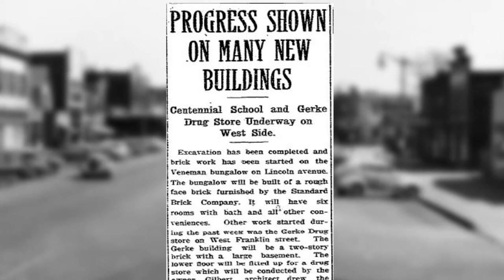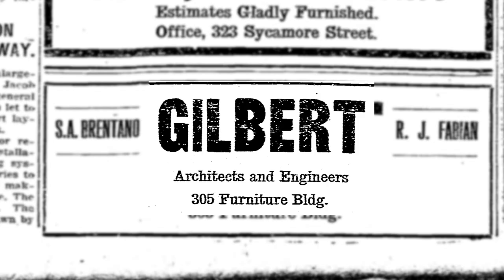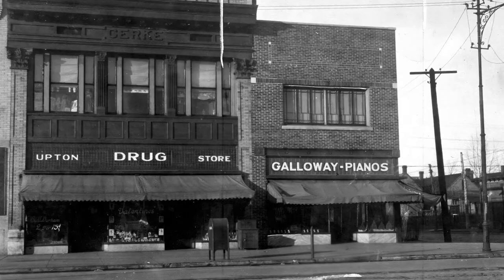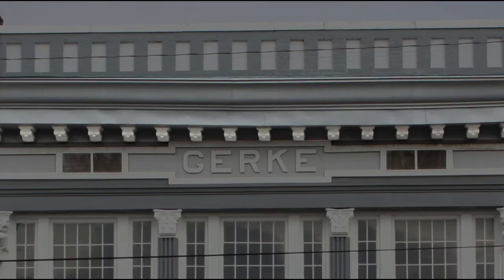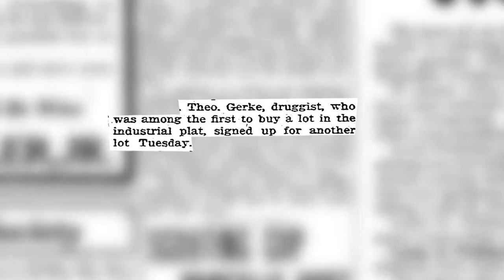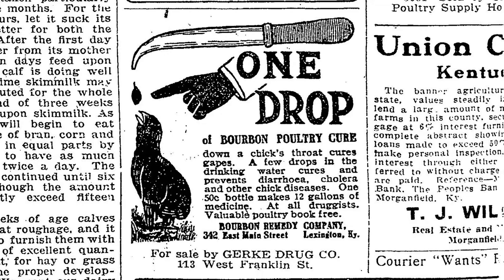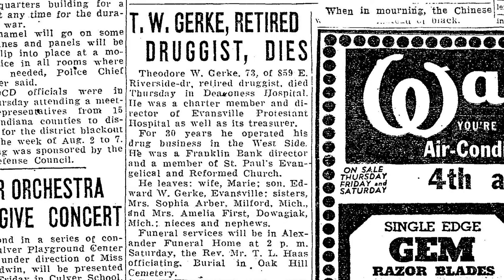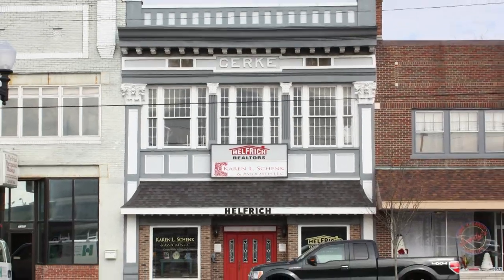Gerke Building, 2303 W Franklin Street